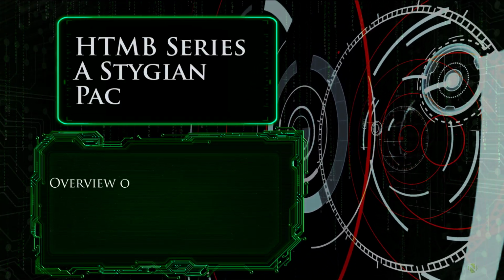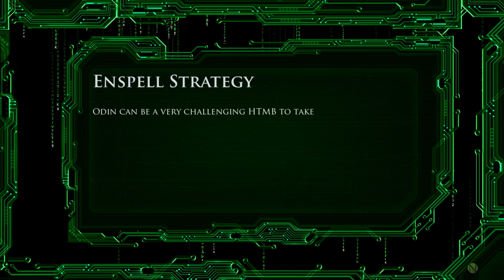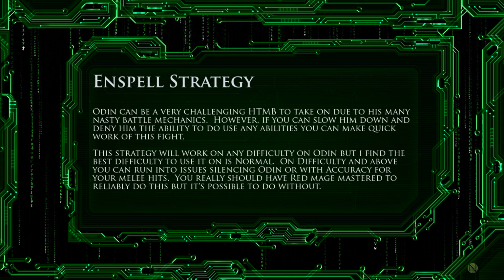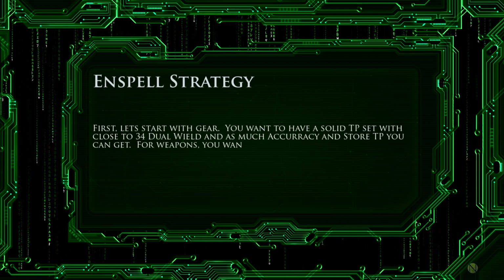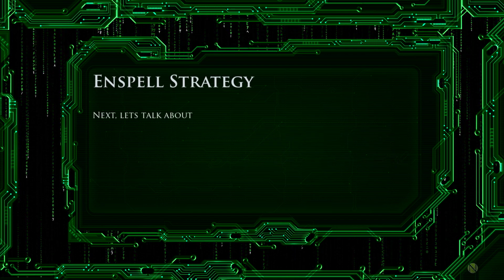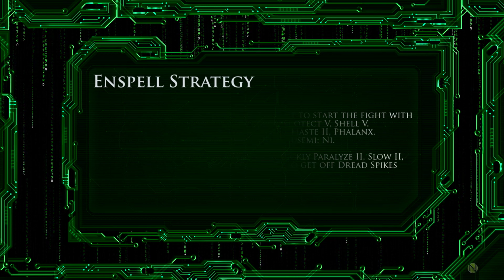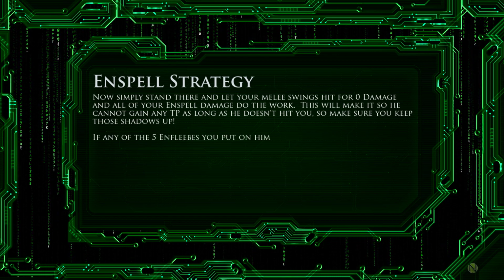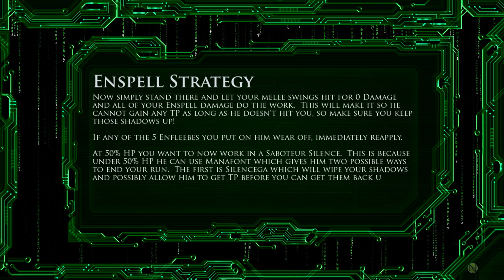FFXI - HTMB Odin Normal Solo Red Mage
In this video we show how to take on Odin on Normal and higher difficulties and show a battle example of me doing it on Normal.